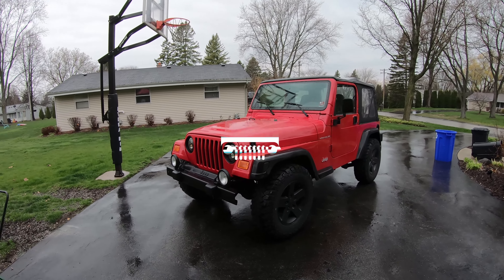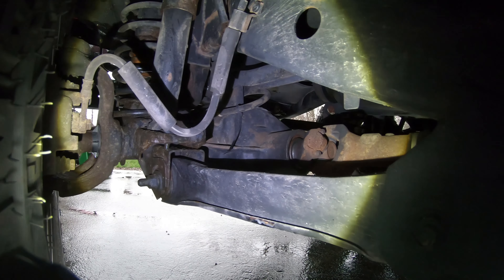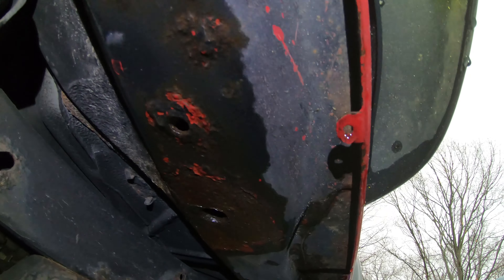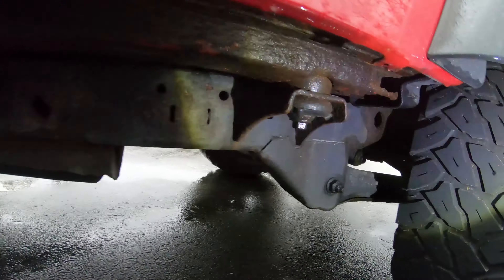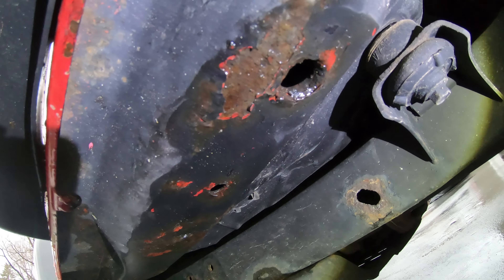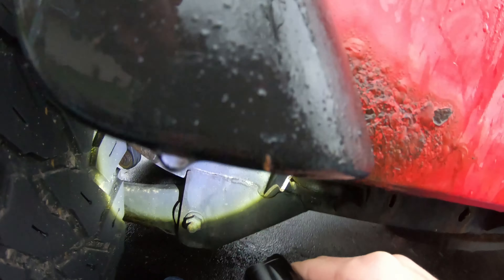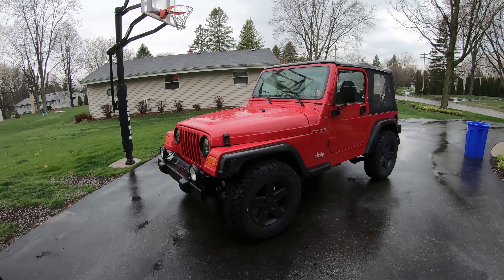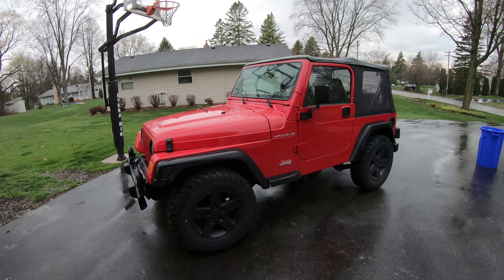How Bad Is The Rust On Project 4 Banger?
Hey guys so today we get under project 4 banger the 01 jeep wrangler tj with the 2.5L 4 cylinder engine and check to see how bad the rust is on the frame and body of the jeep. Just wanted to see where we are with the rust and what we need to do to fix it once it warms up here.